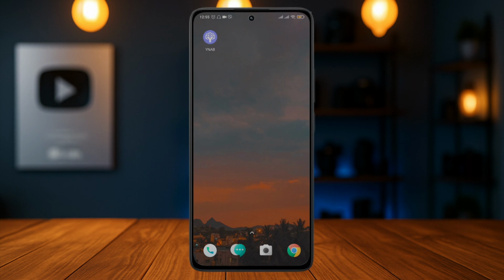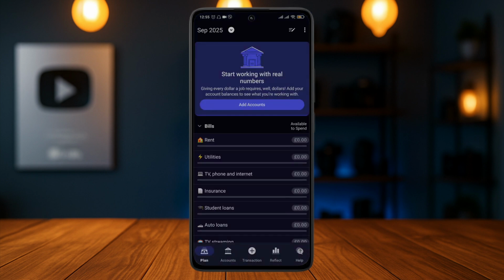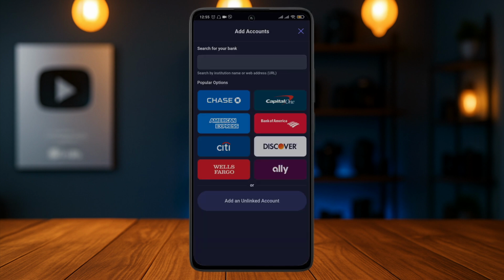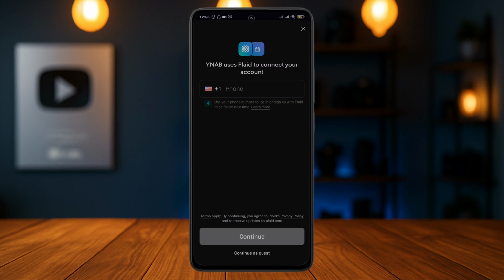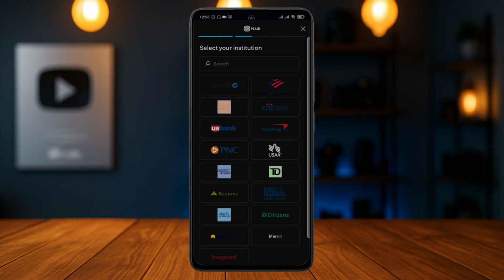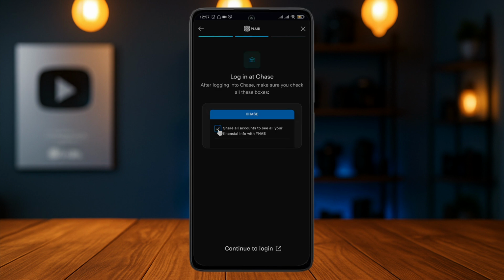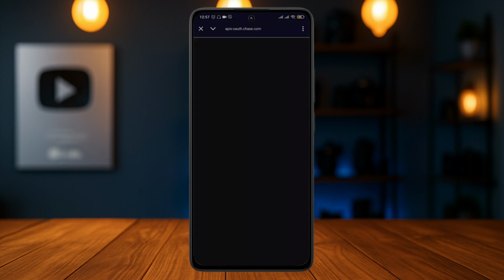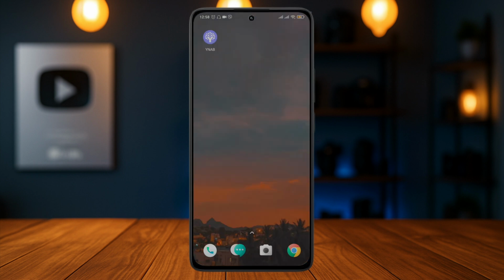How To Connect Bank Accounts To YNAB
In today’s tutorial, I’ll show you step by step how to connect your bank account to YAB. By linking your account, you can manage your finances in real time, track your spending, and make sure your budget always reflects accurate numbers.

When you open YAB, if you haven’t added an account yet, you’ll see the option called Add Account. Tapping on it will bring up a list of popular banks, and if your bank isn’t listed, you can easily search for it using the search bar. Once you find your bank, the setup process is straightforward.

To get started, you’ll first be asked to add your phone number for verification. A code will be sent to your number, which you’ll need to enter to proceed. If you prefer, you can also continue as a guest at this stage without adding your number. Either way, you’ll be prompted again to select your bank before moving forward.

The next step is logging in with your online banking credentials. For example, if you’re a Chase customer, you’ll tap continue, and YAB will open a secure login page where you can enter your username and password. The process is the same no matter which bank you use—just sign in with the correct details to complete the connection.

Once you’ve successfully logged in, your bank account will be connected to YAB. From here, your transactions and balances will automatically sync, making it much easier to keep track of your budget.